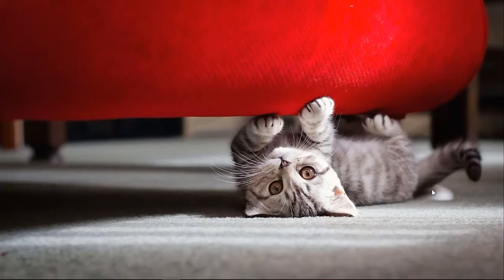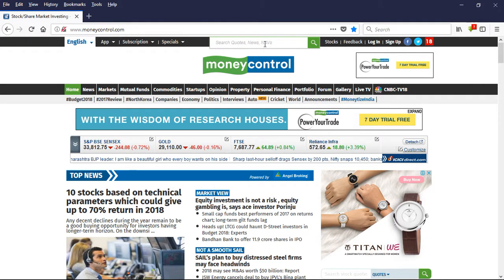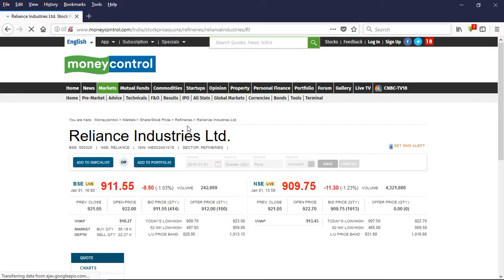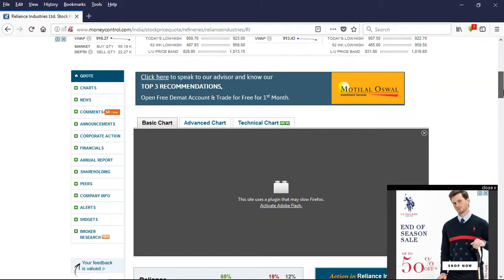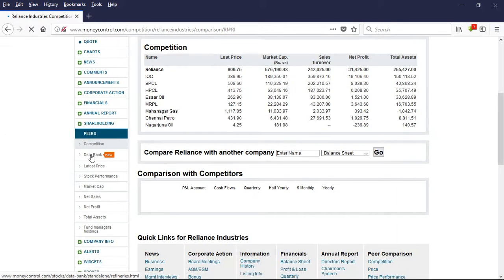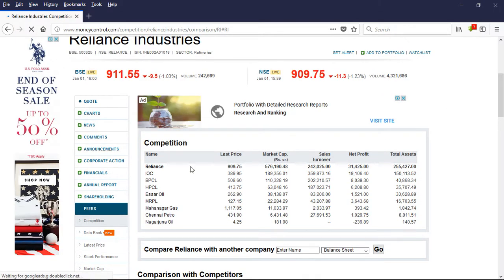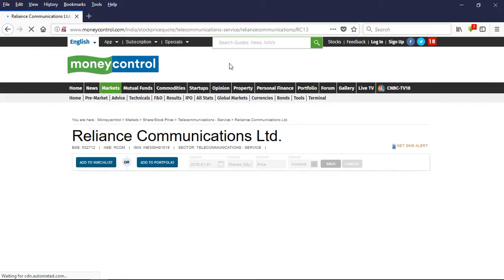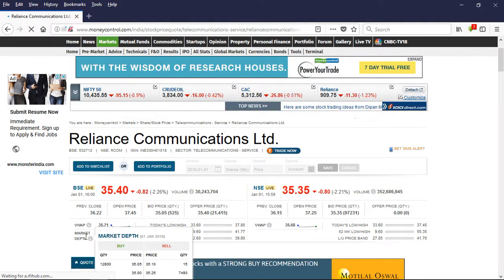Money control Peer comparison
Money control Stock quotes
Money control stock competitors